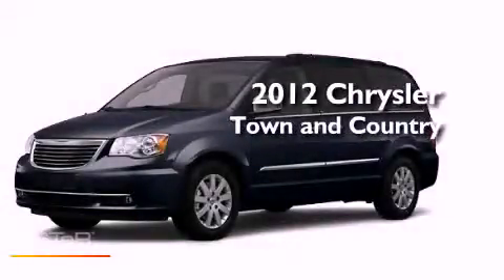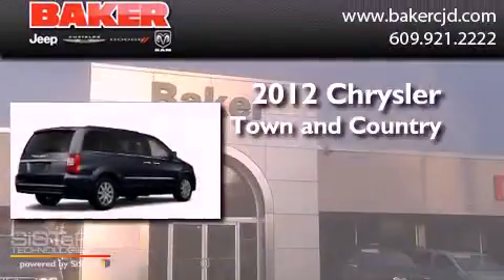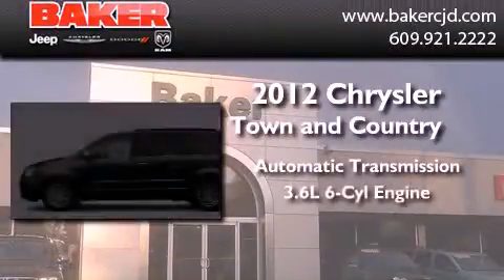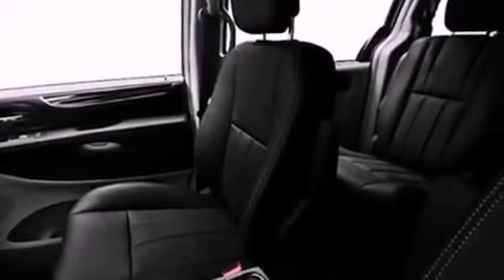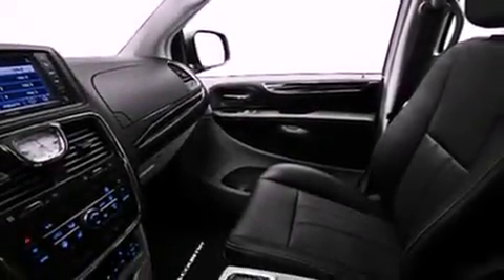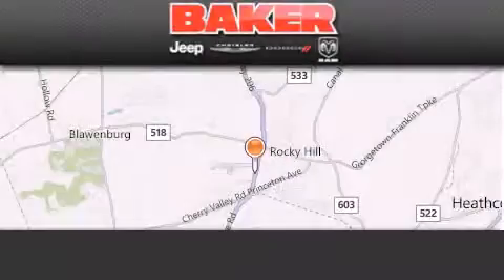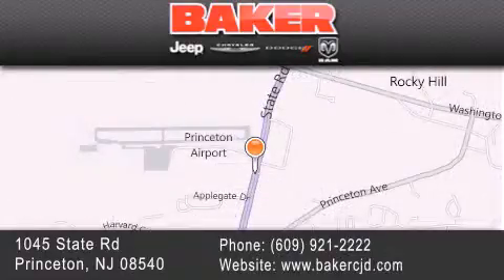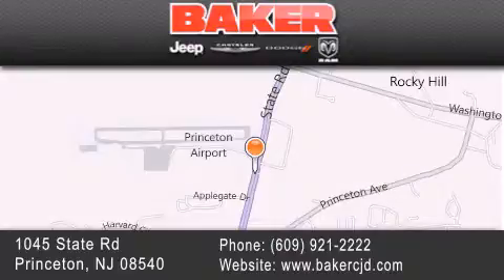2012 Chrysler Town Country Plainfield NJ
Year : 2012
 Make : Chrysler
 Model : Town and Country
 Engine : 3.6L 6 Cyl. Sequential-Port F.I.
 Trans . : Automatic
 Exterior : Gray

 Stock : C61170